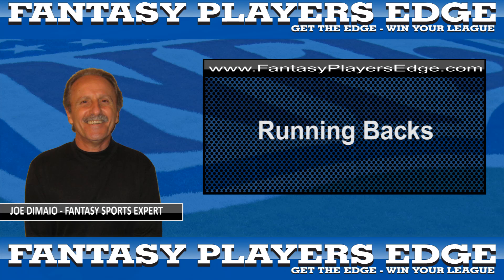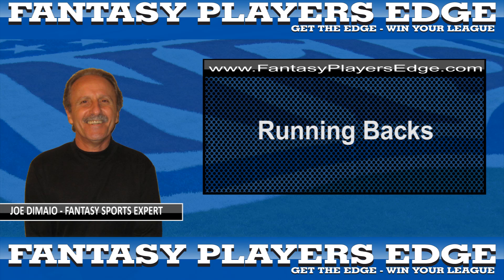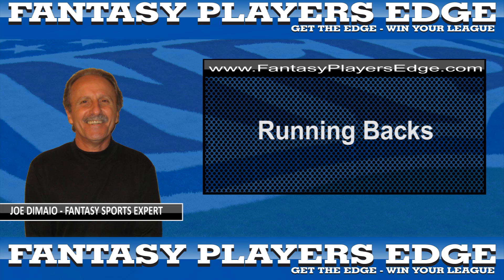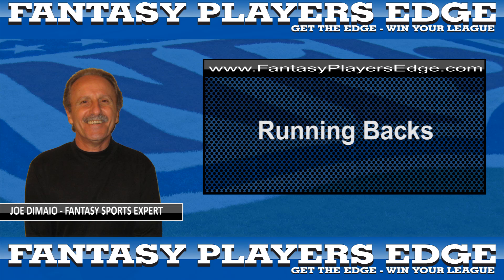Running Backs Fantasy Players Edge 2009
The Running Back Audio is designed to provide a roadmap for selection of RBs at various stages of the draft, from round 1 through round 9 including sleepers and rookies